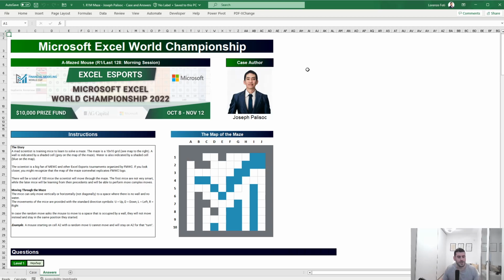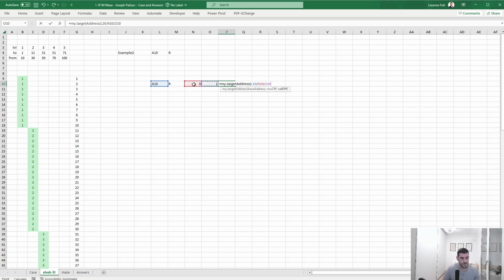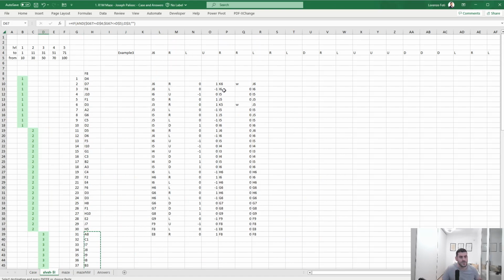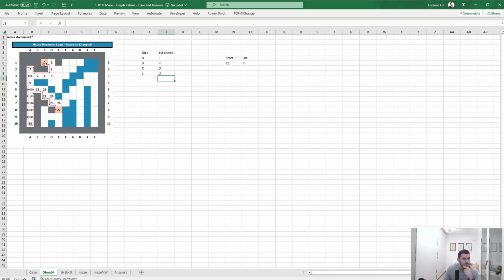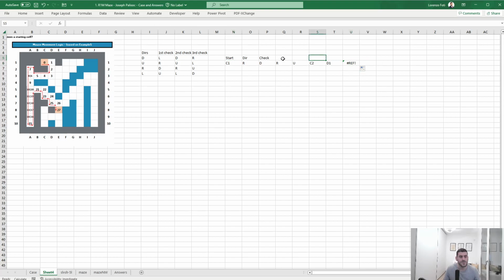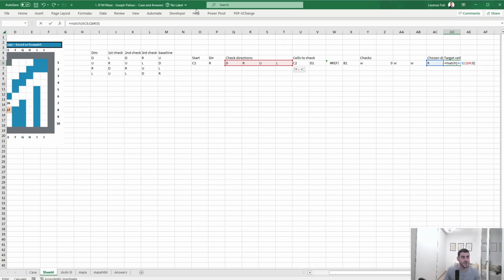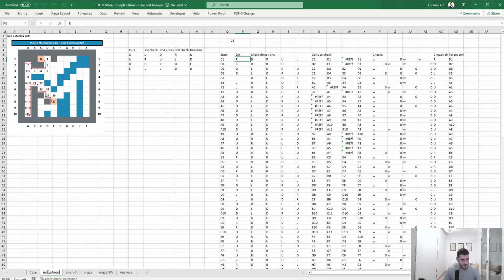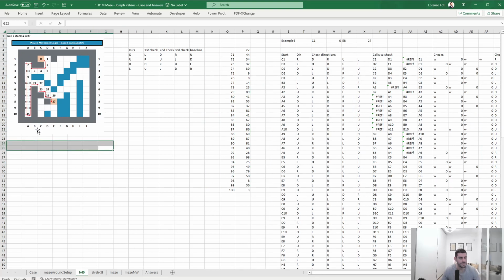Excel World Championship 2024 training - Maze (Full solve)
In this video I am sharing my solution for a previous case of the Microsoft Excel World Championship